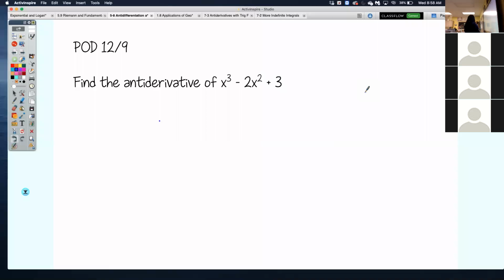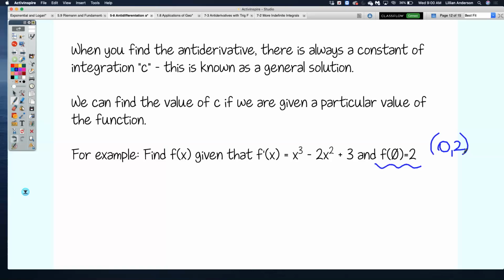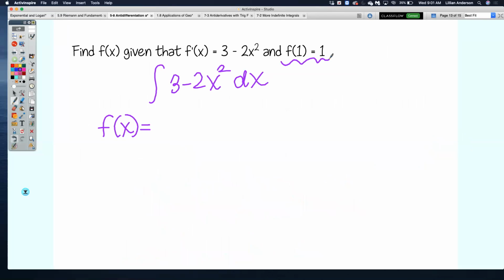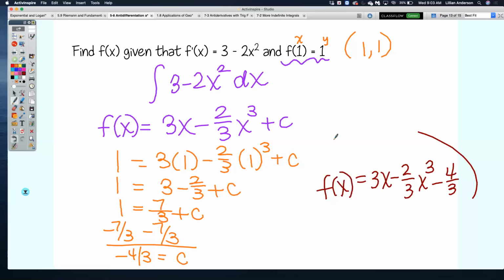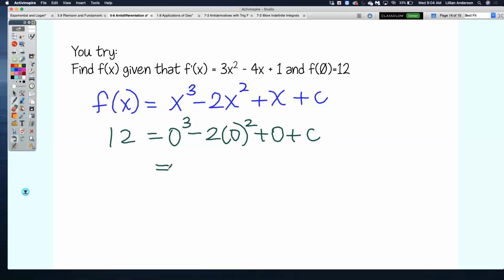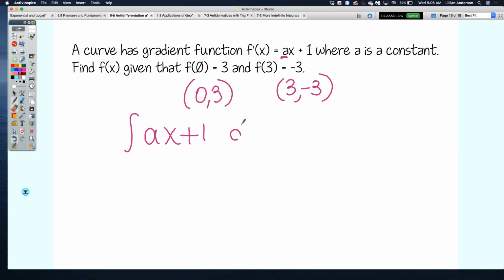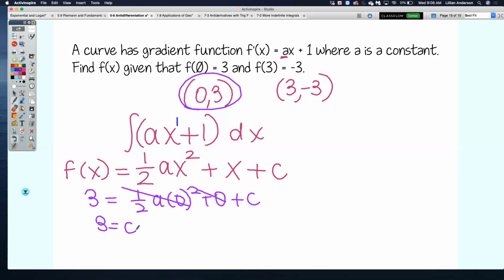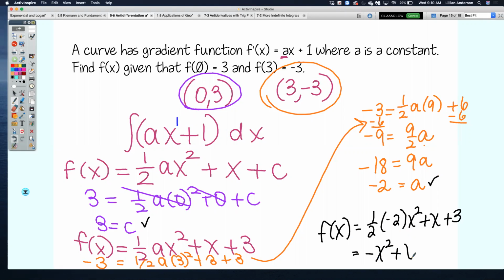5.8 Antidifferentiation with Particular Values